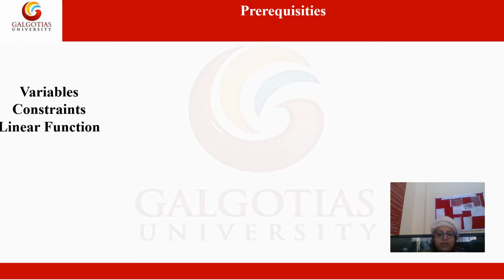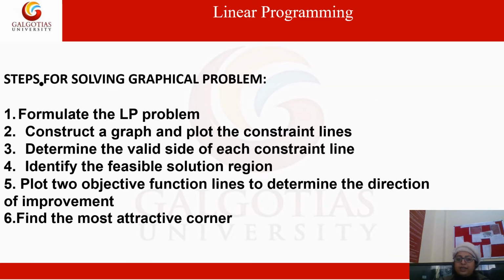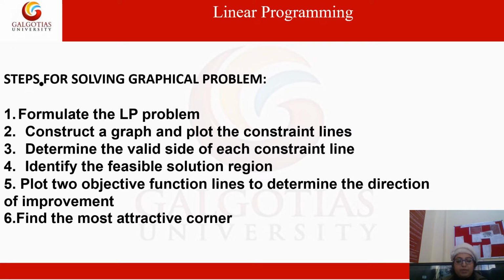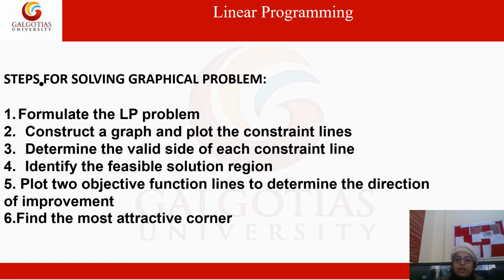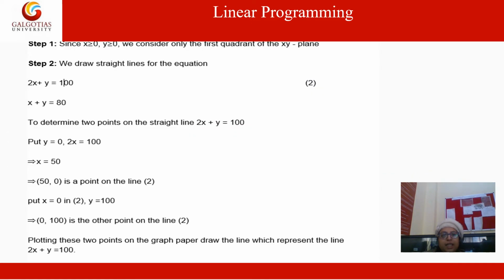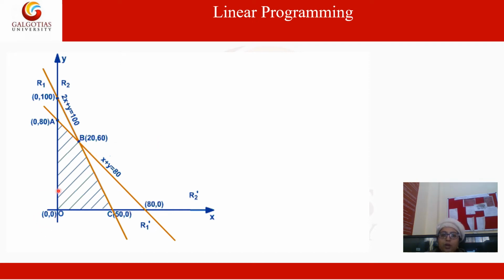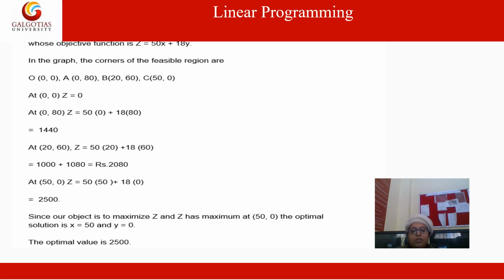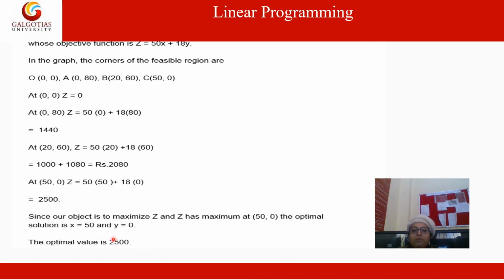BIAF2029, Quantitative Techniques for Business Decisions: Linear Programming